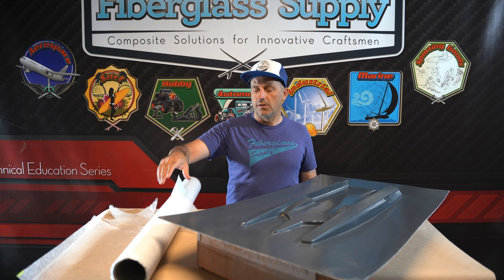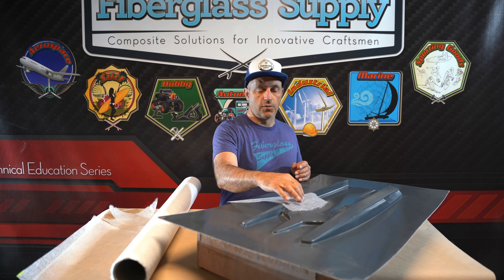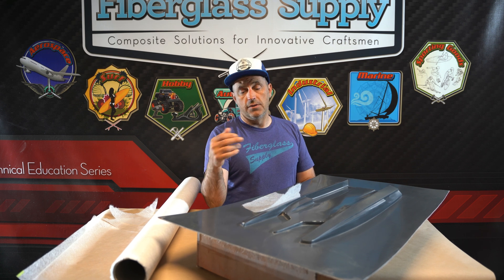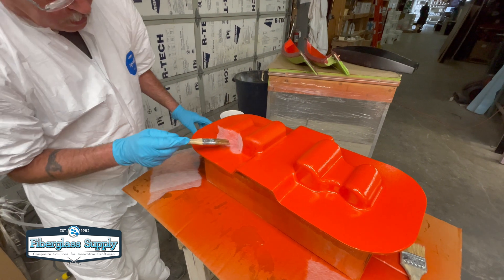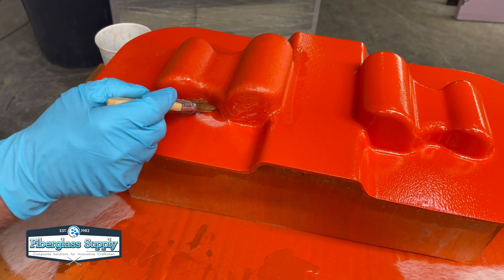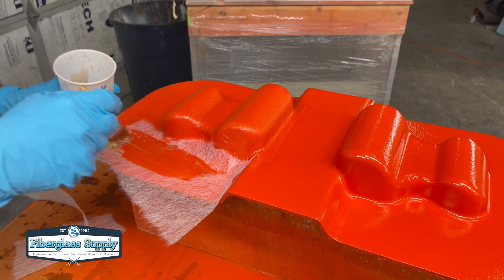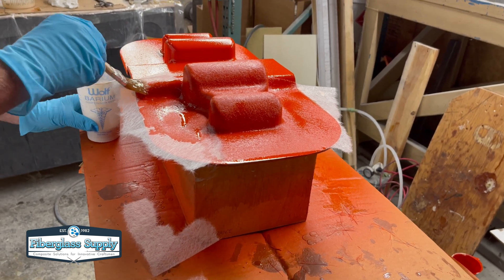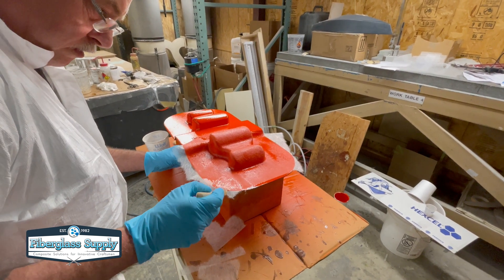Fiberglass C-Veil - How to use it to back up gelcoat in fiberglass parts and molds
In this video we'll discuss using C-veil, a light weight randomly orientated continuous strand fiberglass reinforcement for backing up gelcoat to prevent chip out, alligatoring, and pre-release. Often used in fiberglass mold making as the first layer behind the gelcoat to improve adhesion and soften geometry before applying heavier reinforcements.

C-veil weighs 0.77 oz per square yard or 0.09oz per square foot.  Its dry thickness is 0.3mm or 0.012"